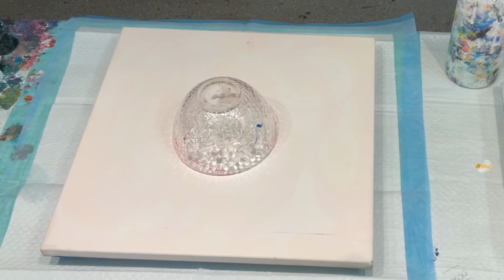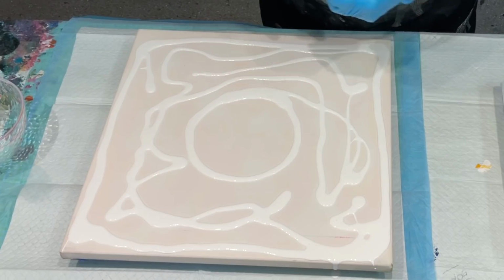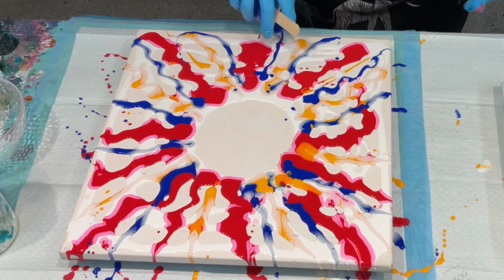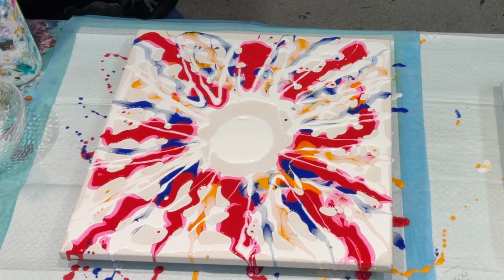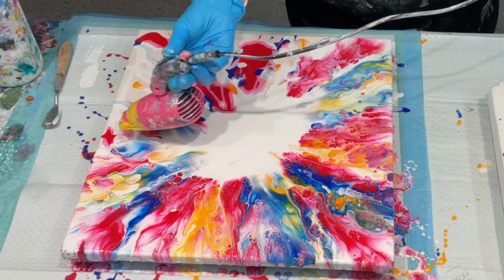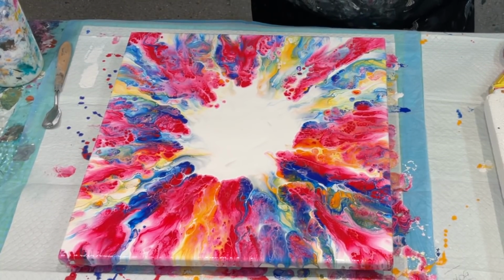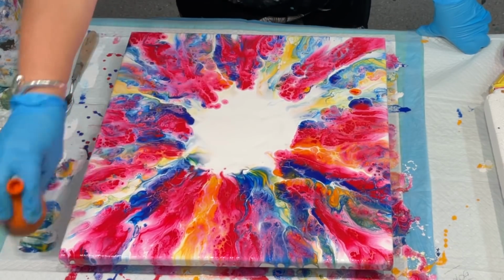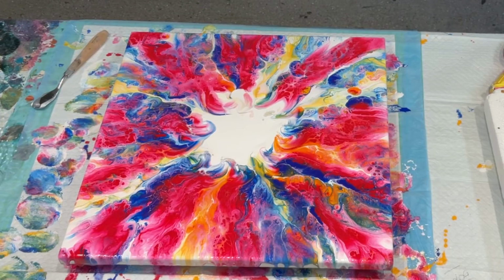WOW ITS A SUPER TIE DYE STARBURST POUR COLOUR FILLED HAPPY CREATION~ACRYLIC POURING ART~FLUID ART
SPECIAL CELL ACTIVATION RECIPE: Bloom effects.
One part Amsterdam acrylic paint equal part Australian floetrol, mix well if to thick add bit more floetrol